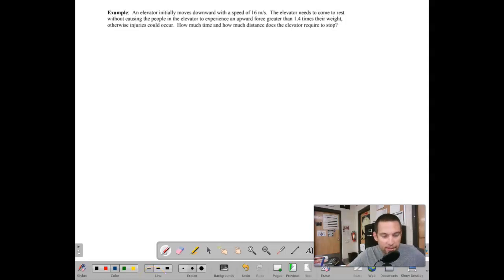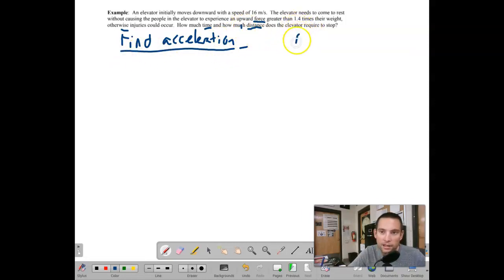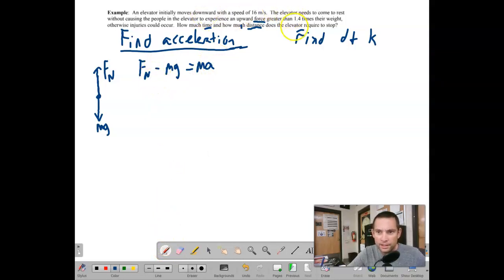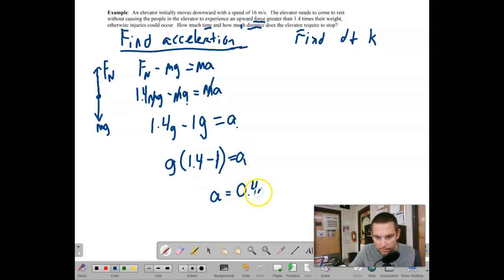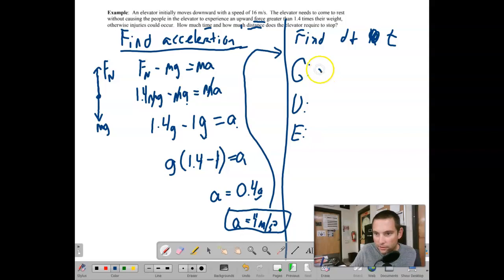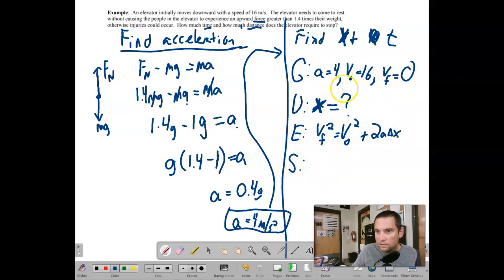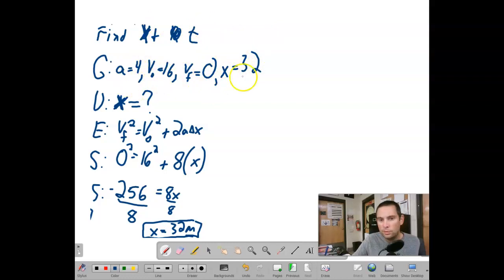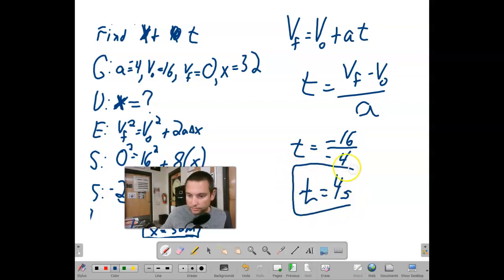Vertical Forces TYU 3